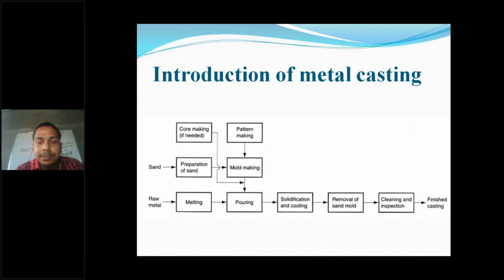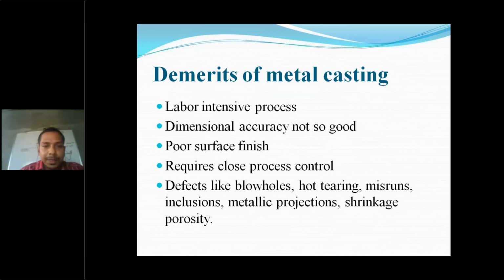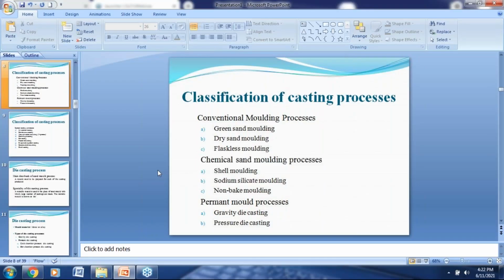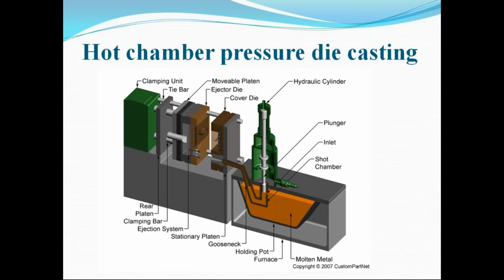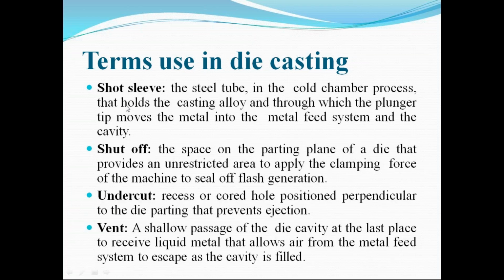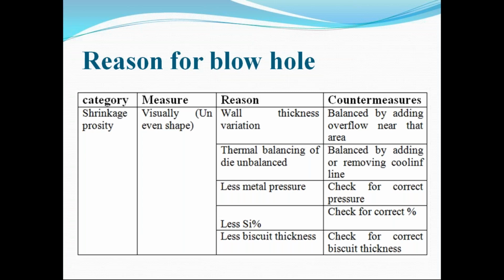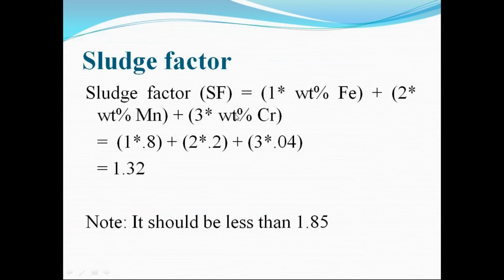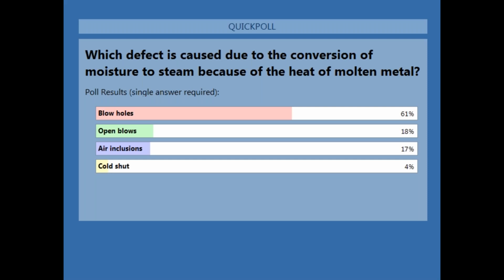Case study on Blow Hole | Prof Sasthi Charan Hens | UEM JAIPUR | Webinar